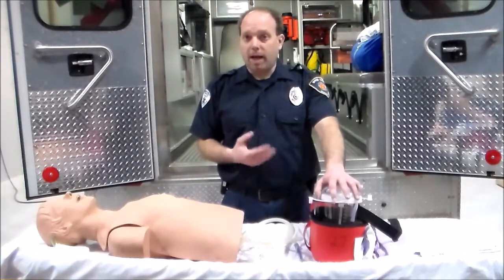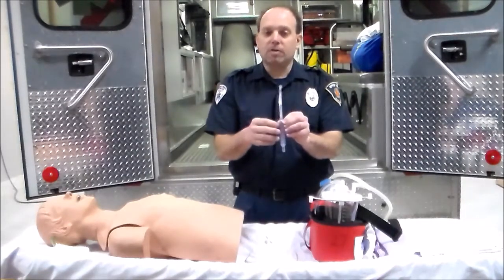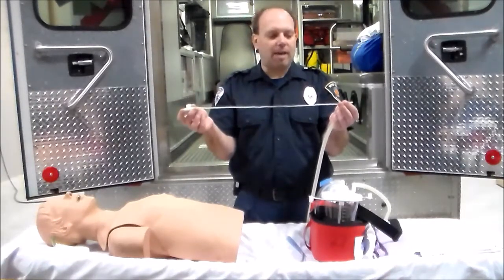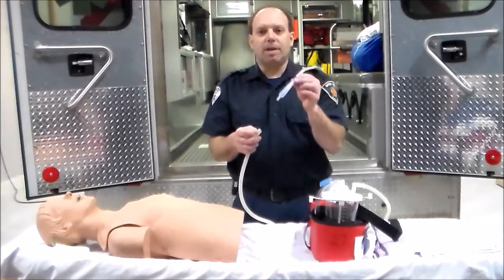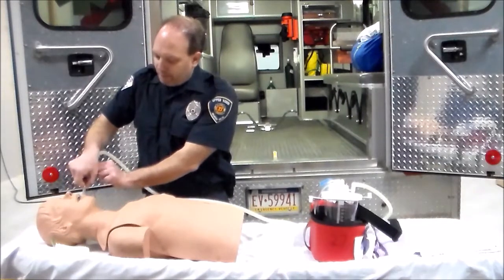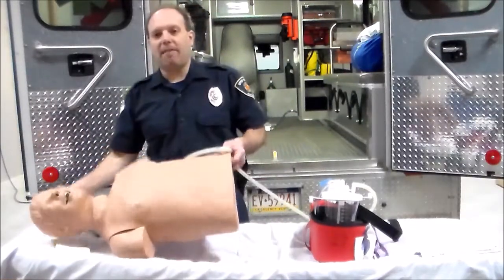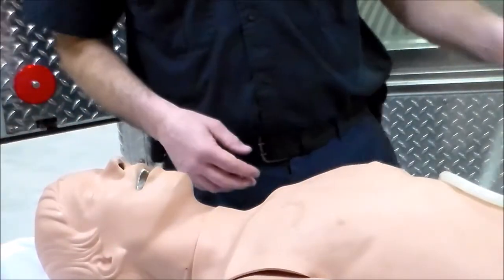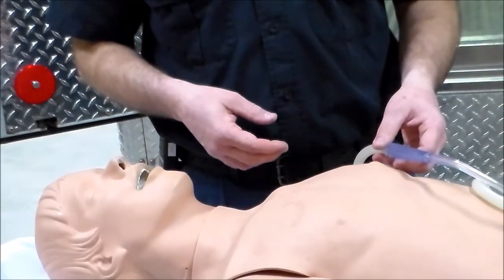EMT Airway Management Lect. Pt 9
EMT Airway Management Suction